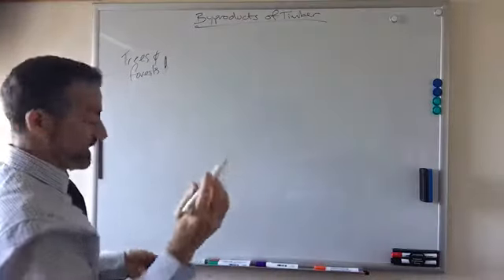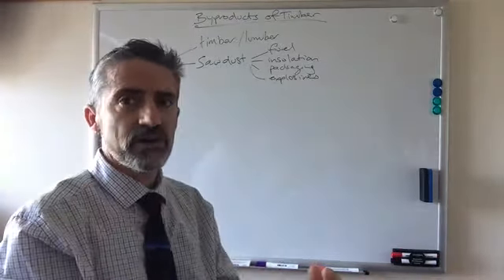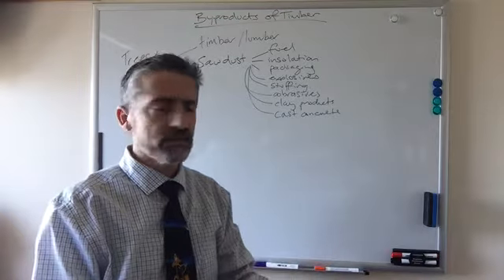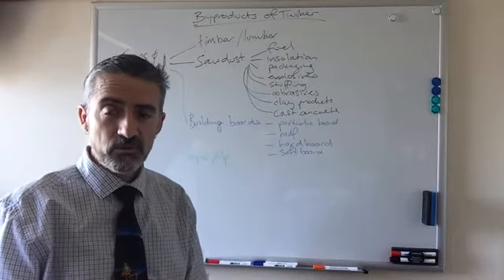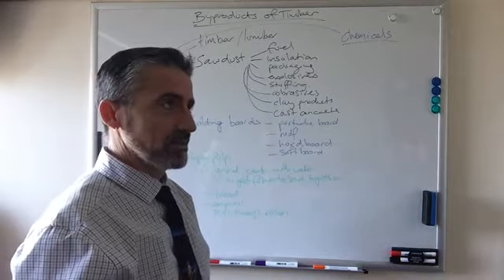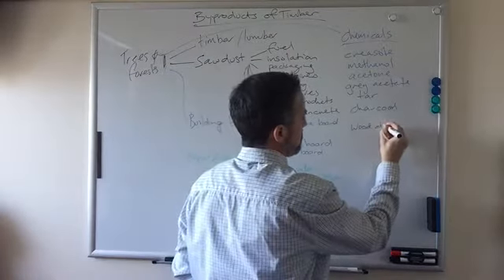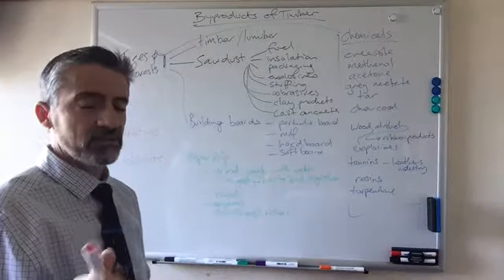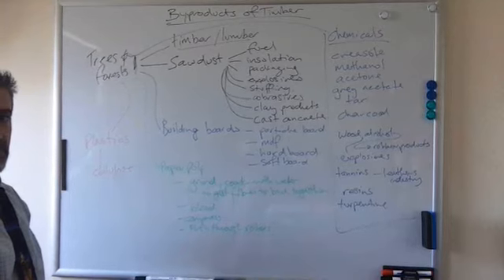Timber by-products - a theory lecture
There's more than solid wood that comes from a tree. This is a 'lecture' that I recorded for my students during the COVID19 working from home period.
I'm using a text by D Schlyder as my reference called Junior Workshop A&B, which has since been updated with newer versions which my students now use. I'm trying to follow the flow of that text fairly closely as my class has worksheets that I've created to go with the text.
I created this as an alternative to my students having to read and write to demonstrate their understanding.

If you're interested in the text:
Junior Workshop A&B, D. Schlyder, PCS Publications, 2002